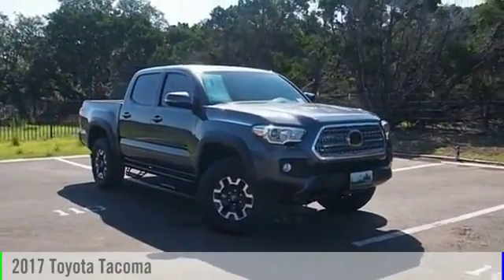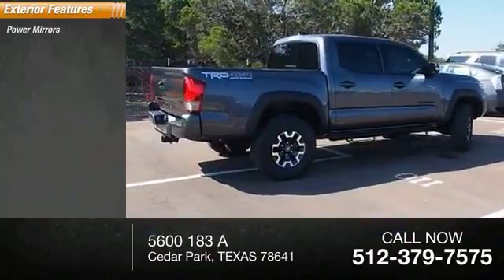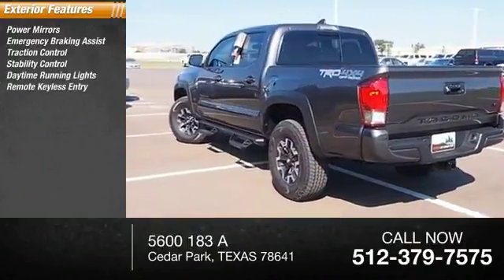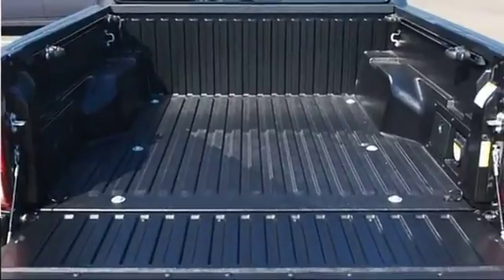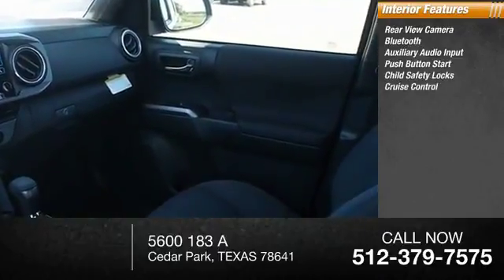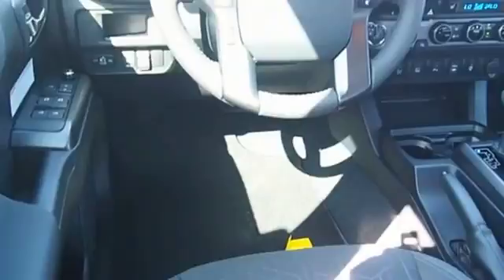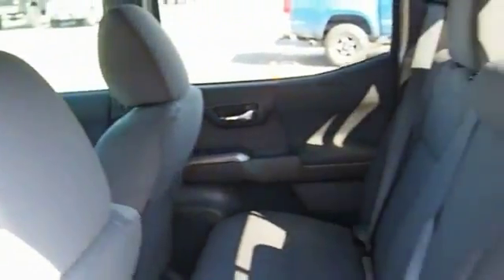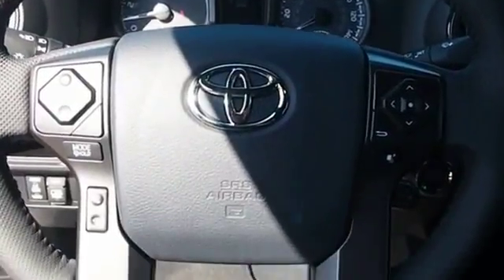2017 Toyota Tacoma Cedar Park TEXAS 00011040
2017 Toyota Tacoma TRD Off Road